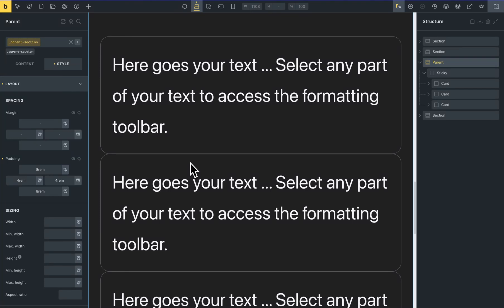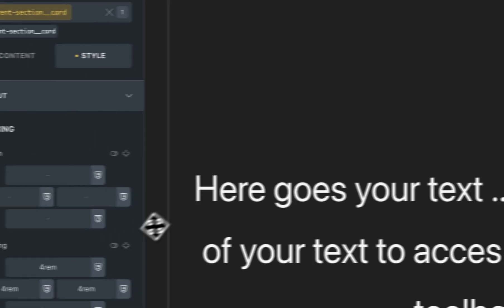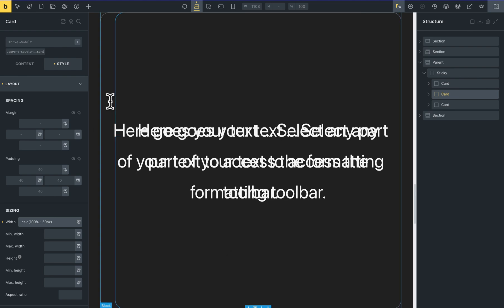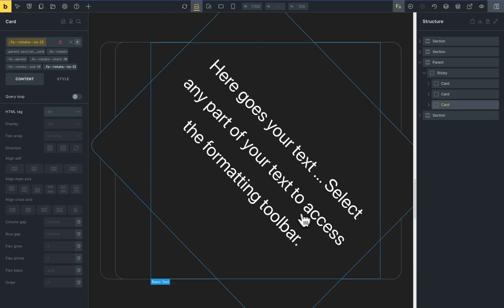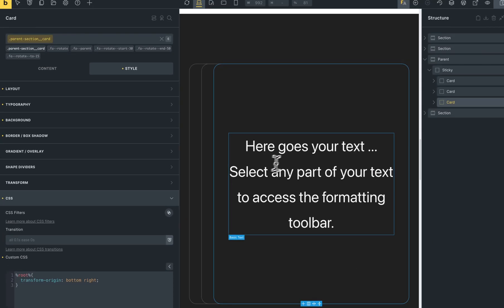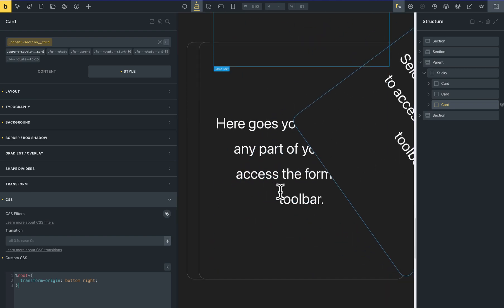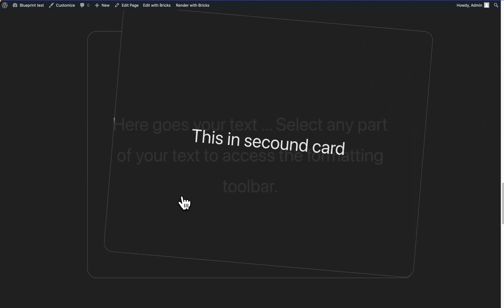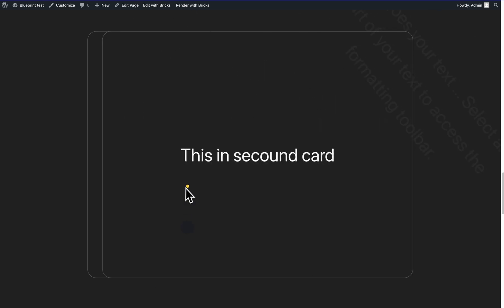Advanced Animations - Bricks Builder - Fancy Animations 2 0